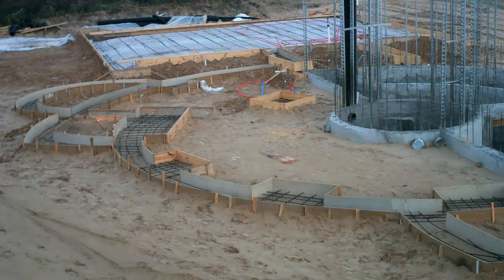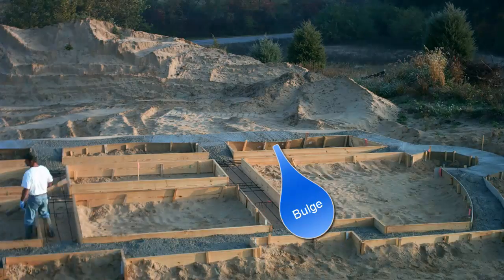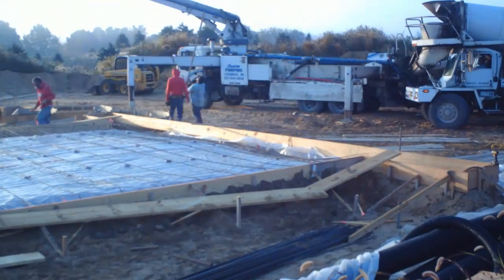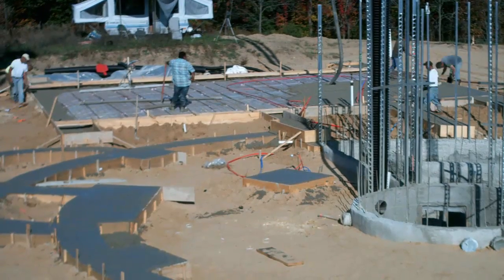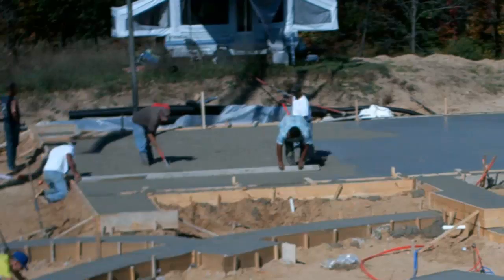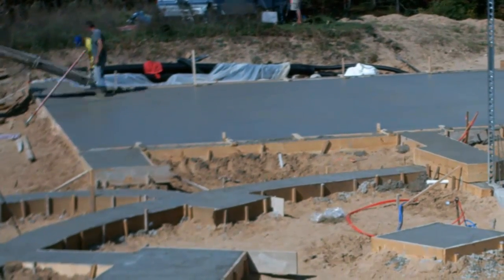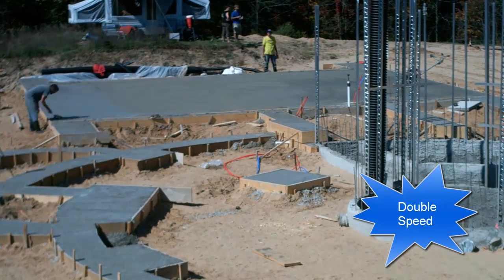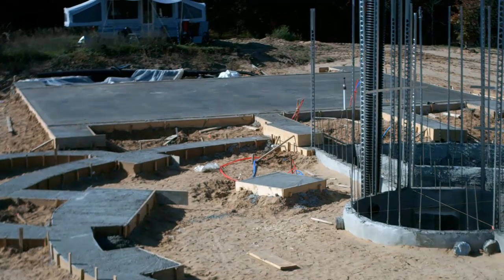7.2 Pouring the Main Floor Footings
It was finally time to pour the large footings (and garage slab) for my earth sheltered home...

For a link to the blog...